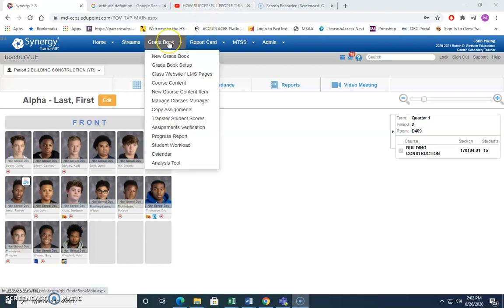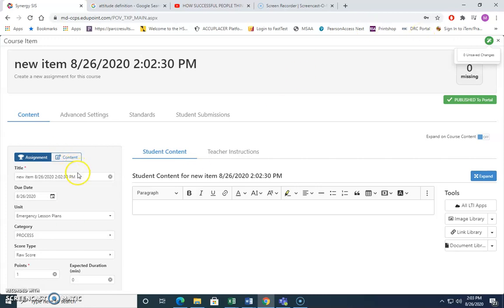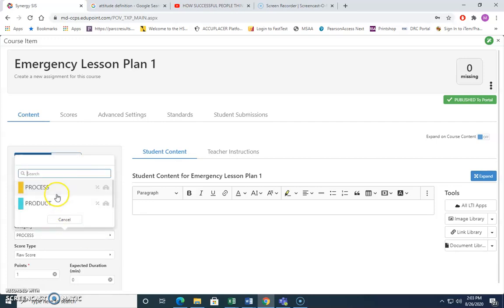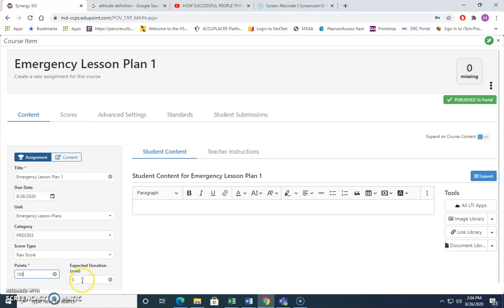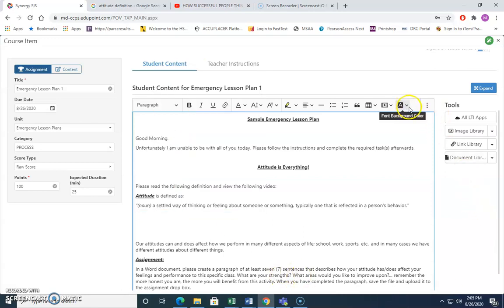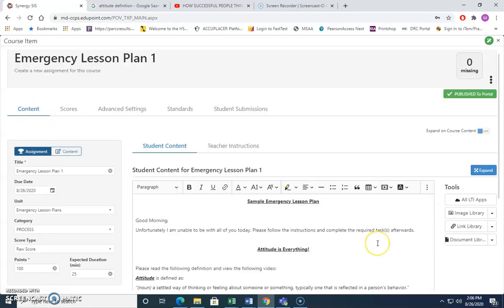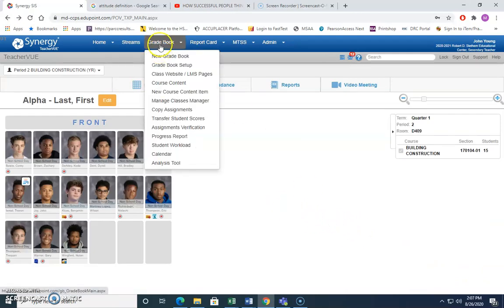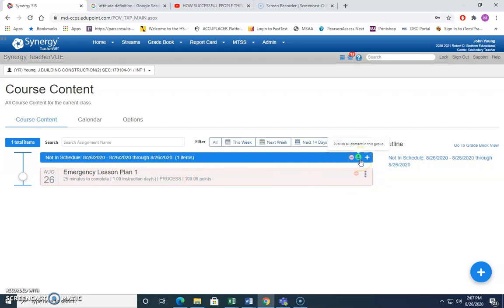Creating Lesson Plans